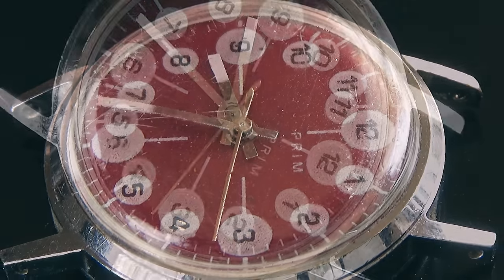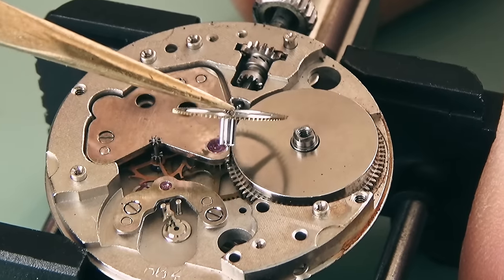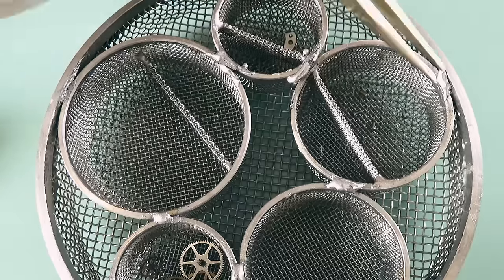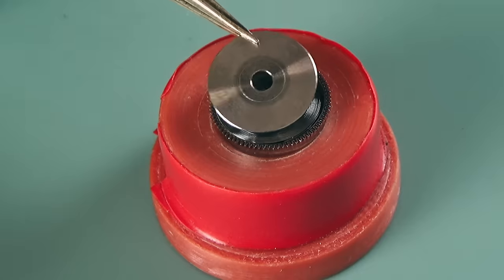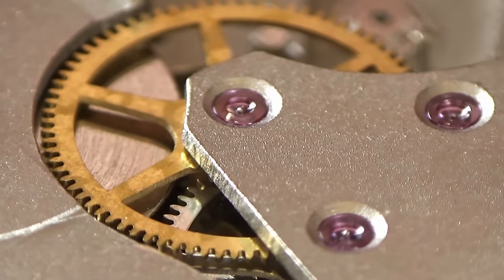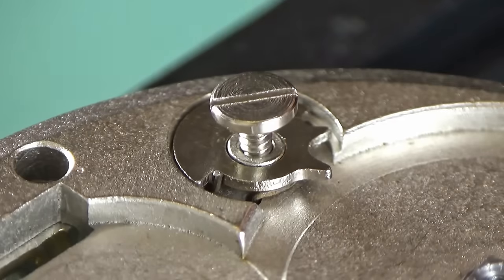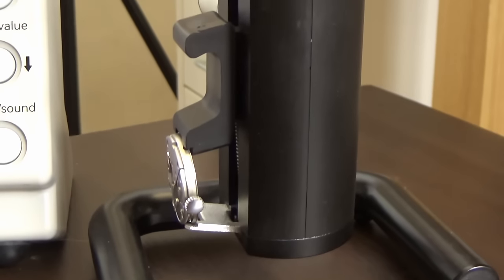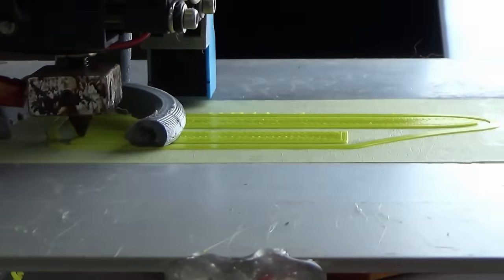Can I Fix a 60-Year-Old Watch That Took a Trip Through the Washing Machine?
The Prim Cal 66. is, in my opinion, one of the best watches to get started with vintage watch service and restoration. A lot of people have asked me what to start on, and the answer for me is this. Join me as I try to get this 60-year-old vintage watch back in shape after it's unfortunate trip through the washing machine.

If your looking to get into vintage watch repair and servicing, this might be a good place to start.

Caliber 66 - mechanical with manual winding, new caliber design derived from the Swiss model ETA 1080, 17 stones. In production in 1965–1993.

Oil used
Light oil (escape wheel/third wheel/fourth wheel/balance pivots): Moebius 9010
Heavy oil (centre wheel/barrel arbor/barrel/motion work): Moebius HP 1300 or Moebius D5
Pallet oil: Moebius 941/2 and Moebius 9415 pallet grease (for fast beating watches over 19,800bph)
Mainspring: Moebius 8200 grease
Keyless work and upper crown wheel: Moebius 8301 grease

Cleaning agents
Elma - WF Pro Watch Cleaning
Elma Suprol Pro

00:00 Introduction and what happened
02:03 Disassembling the Watch Movement
05:45  Keyless and Motion Works
07:46 Cleaning the Watch Parts. Not in the Washing Machine!
08:46 Reassembling and Oiling the Movement
16:30 Reassembling and Oiling the Dial Side of the Mainplate
20:22 Magnetism. Houston We Have a Problem
27:43 Tick Tock: Does the Watch Run? Timegrapher Resaults
30:49 Crafting a Crocodile Watch Strap
36:40 Revealing the Results and Showcasing the Watch on Wrist